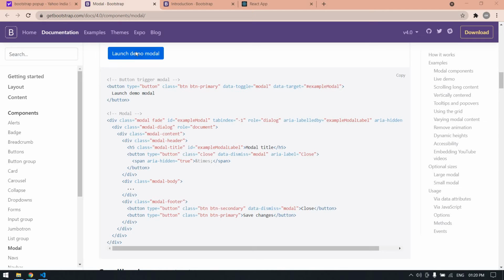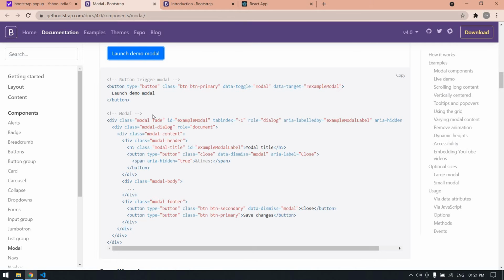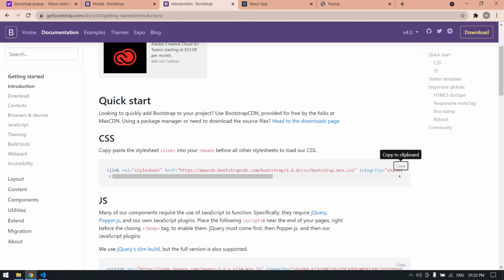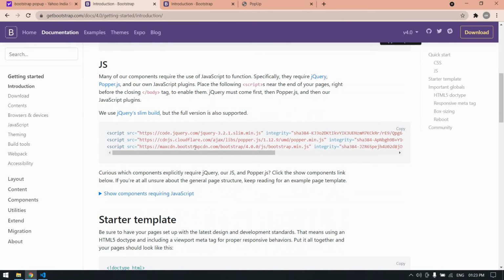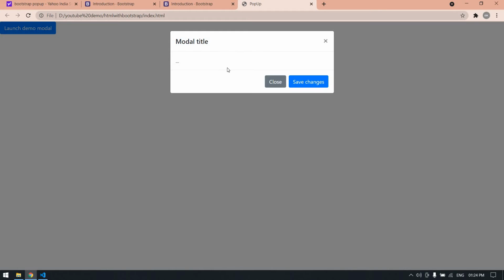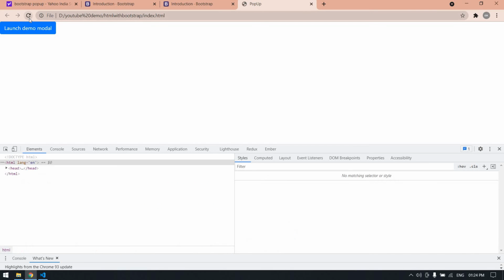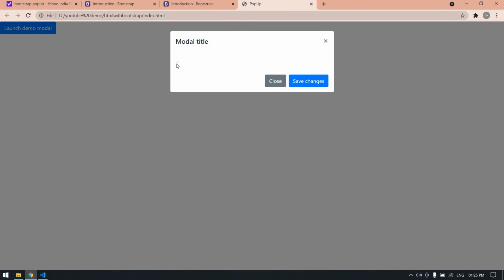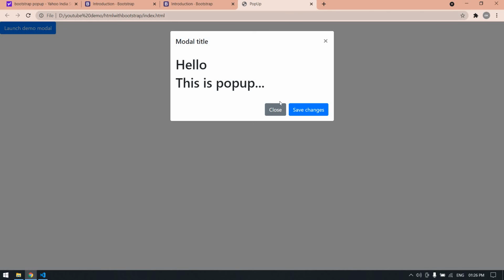Simple bootstrap PopUp in HTML CSS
In this video, I will show you how to create model popup by using html, css and bootstrap.